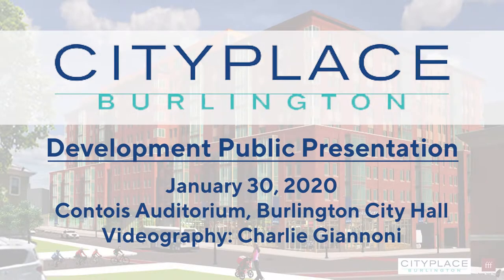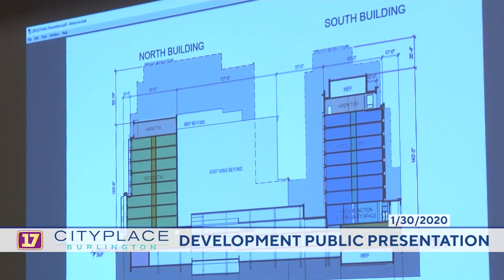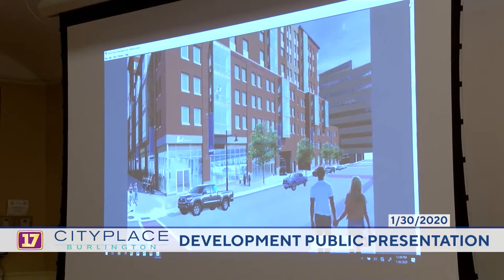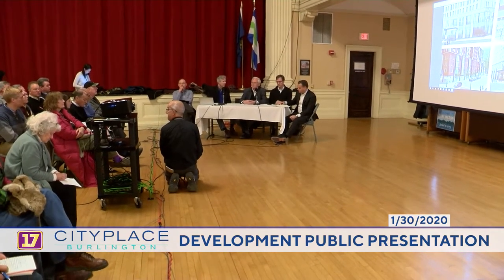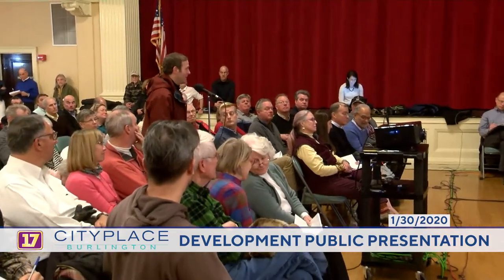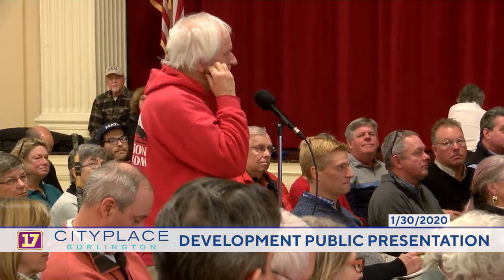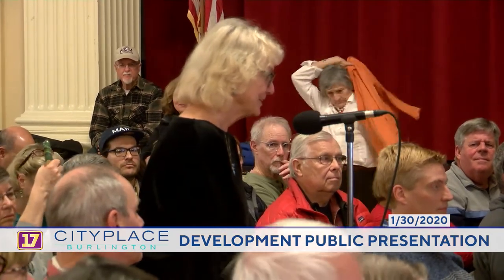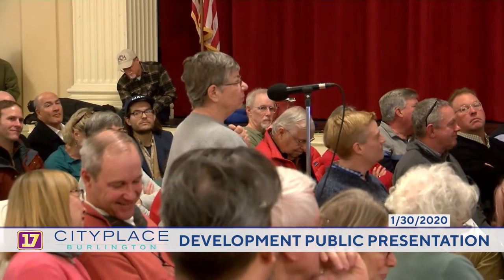CityPlace Development Public Presentation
In October of 2019, the developers of CityPlace Burlington presented a redesigned version of their project to City Council. Since that time, they have worked with their architects and engineers to refine the design. Representatives from the developer’s technical team hold an informational session which includes updates on the status of the project, preliminary plans, and renderings of the new design. You can find more about the history of the project on CEDO’s website.

Thank you for tuning into Channel 17/Town Meeting TV!